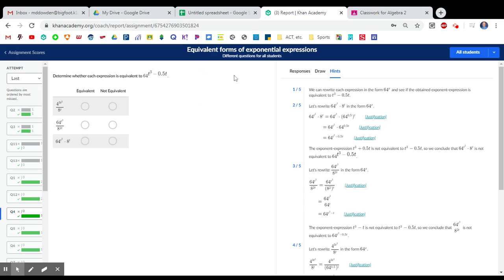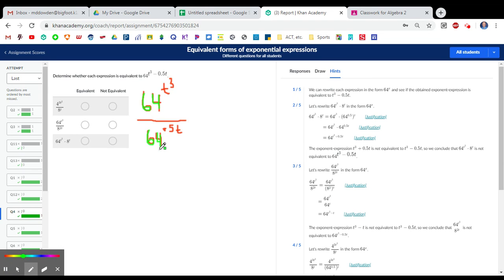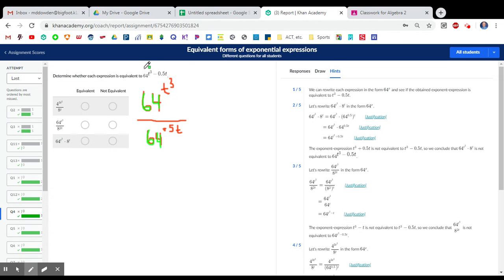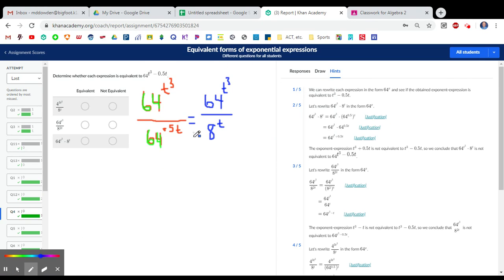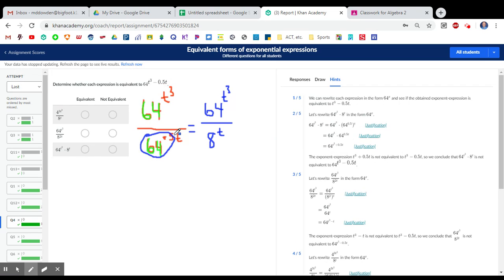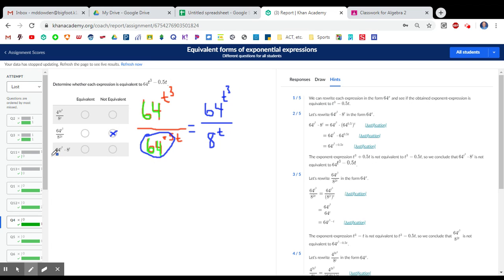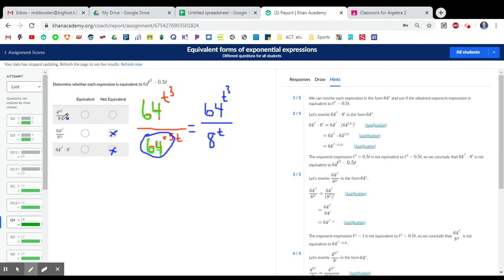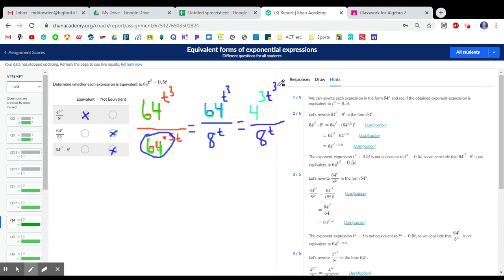Equivalent forms of Exponential Equations #2